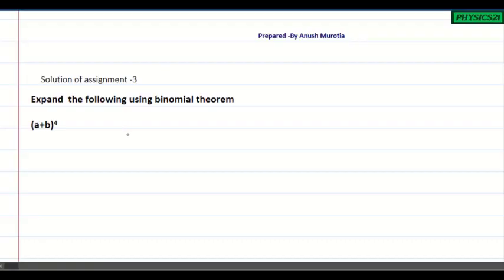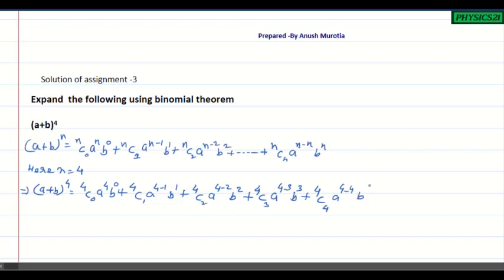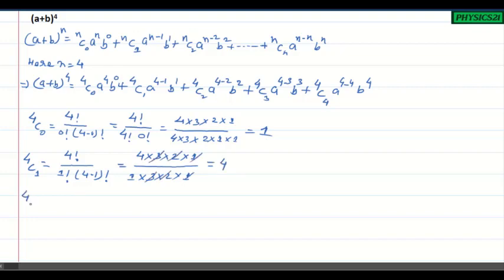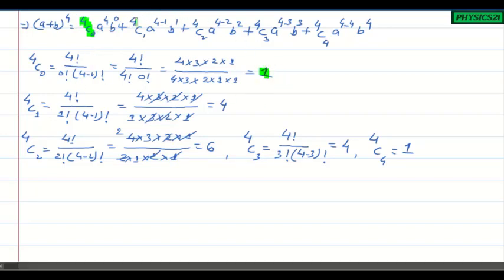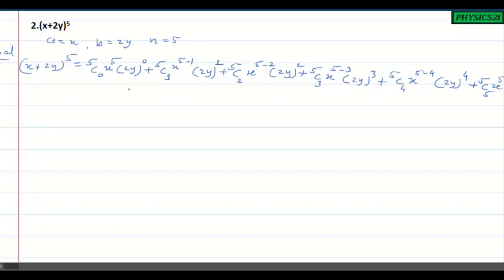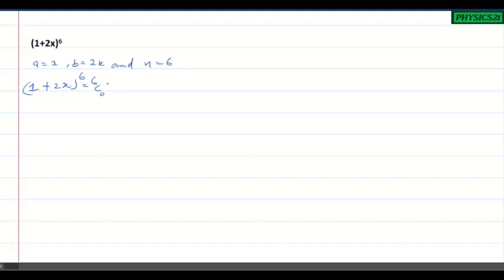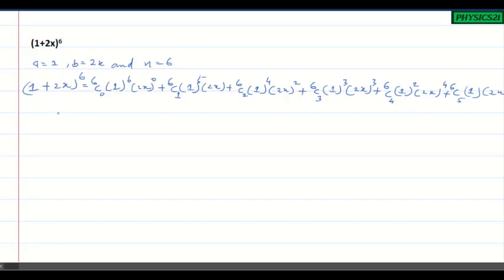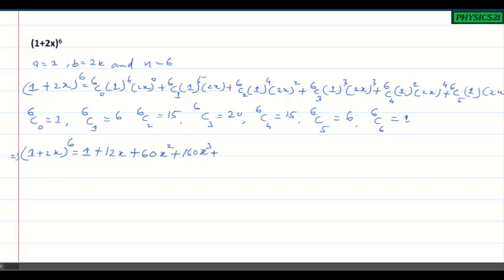problem based on binomial theorem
Problems based on binomial theorem